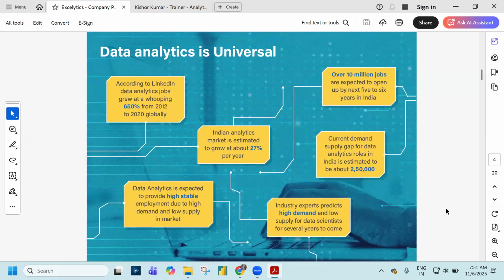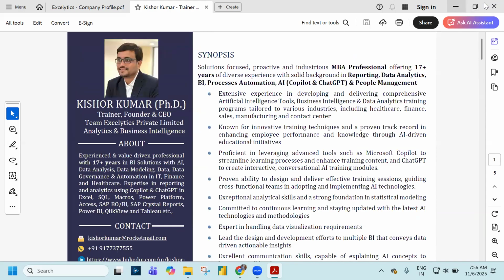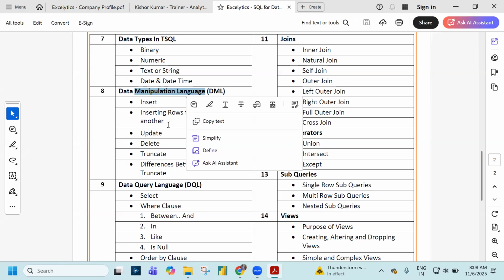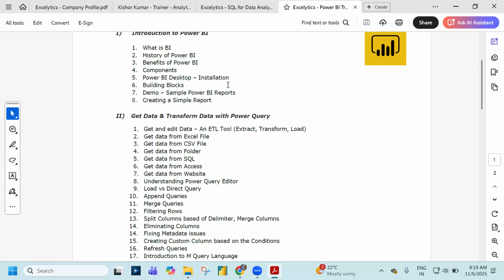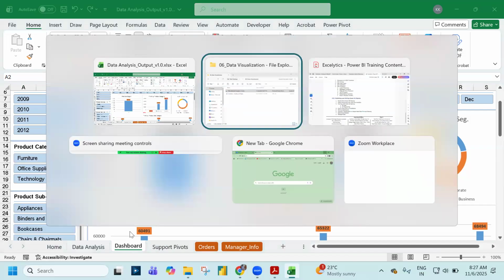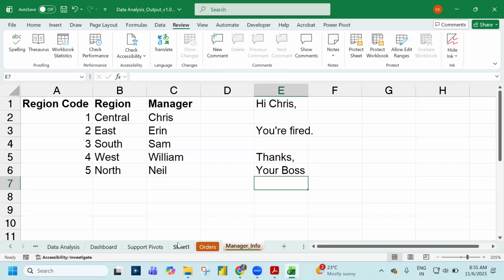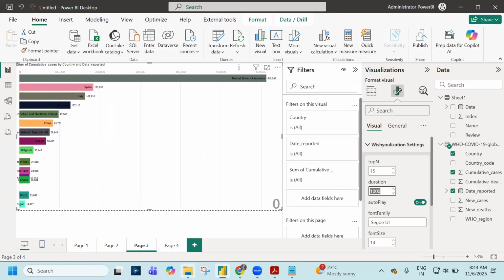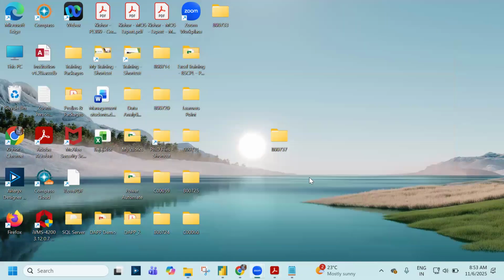Excelytics B00737 SQL & Power BI Demo Session 06-11-2025